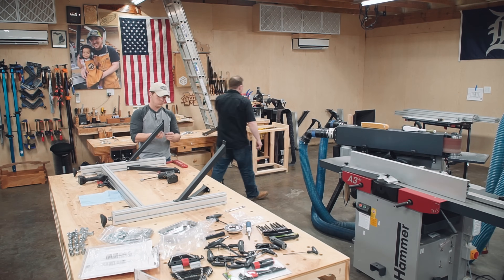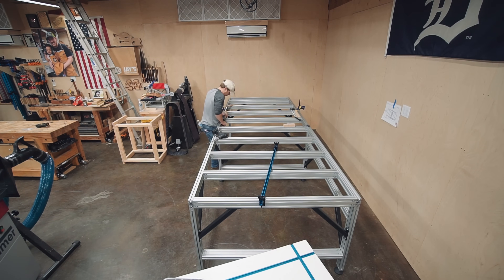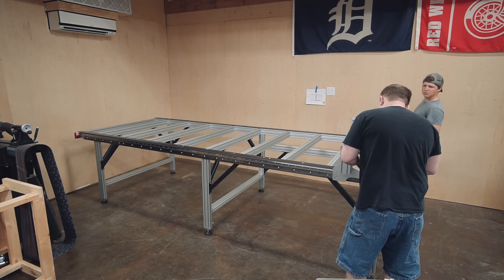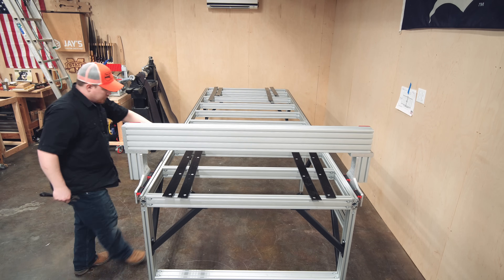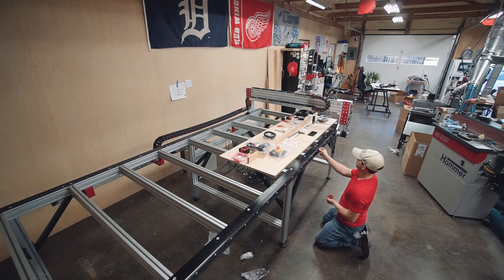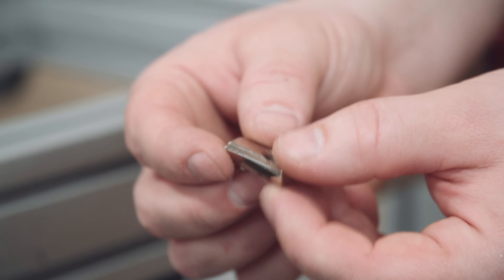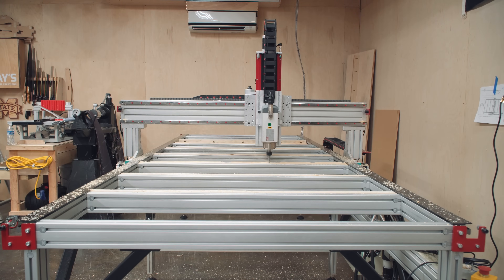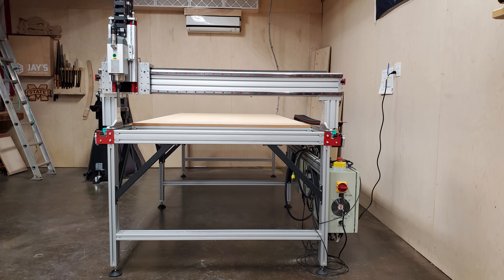Avid CNC Ep1: The Machine, 4'x10' - 339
This is a series dedicated to my machine setup so I have a place to point people when common questions are asked. Everything with "Avid CNC ep." in the title will not be project based but rather why and what I'm doing to the machine.